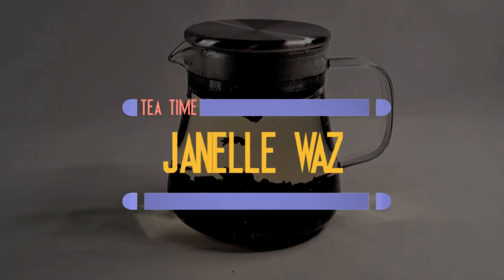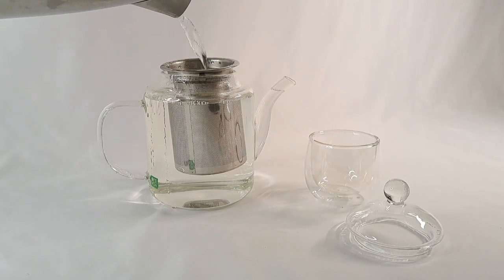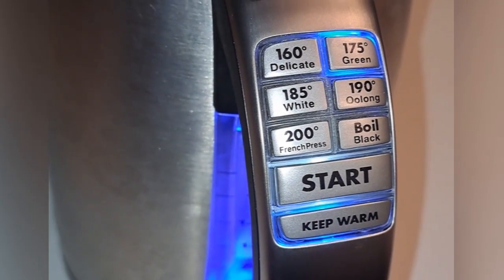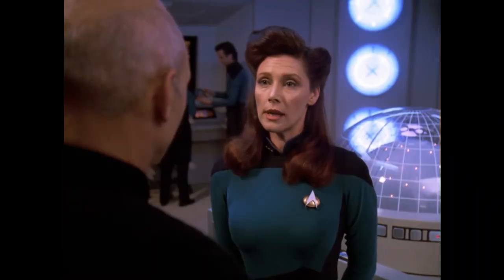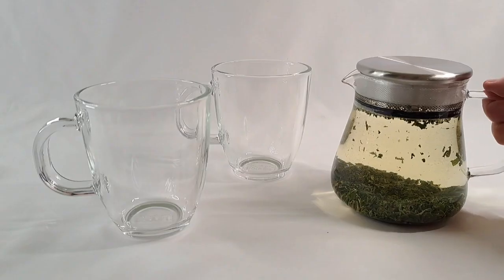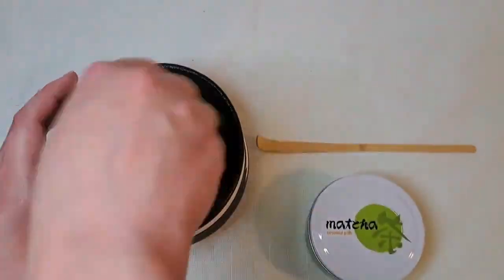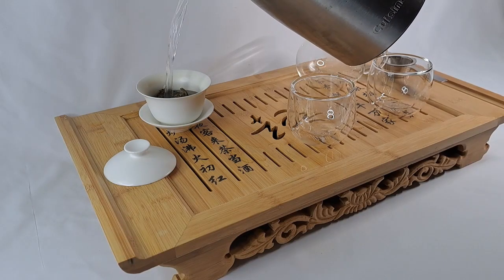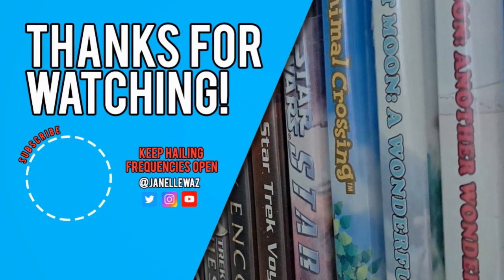LET'S BREW | The Waz Guide to Tea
Boxed tea getting you down? Ever wanted to try brewing loose tea but didn't know where to start? Not quite sure what tea to try first? Want to improve your tea-making skills?

I've mentioned that I drink a lot of tea on this channel (heck, I mention Tea in my channel's banner!), but I've only made two tea videos. A tea video is long overdue on this channel, so here is my guide on tea.

(Also, check out the new end card at the end of my video!)

Teas brewed in this video:
Black Tea: Golden Monkey
Green Tea, Dragonwell, Sencha
White Tea: Silver Needle
Oolong: Ti Kuan Yin

0:00 Intro
1:09 Tea Utensils
3:32 Kettles
5:20 General Tea Talk
6:16 Black Tea
8:08 Green Tea (Chinese and Japanese Green Teas)
11:42 White Tea
12:59 Oolong
15:40 Outro
16:27 End Card